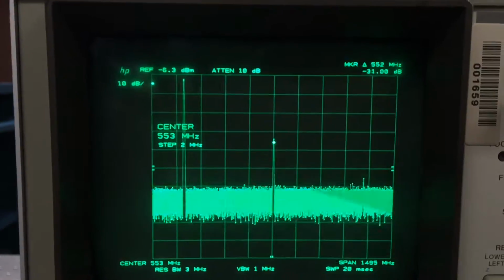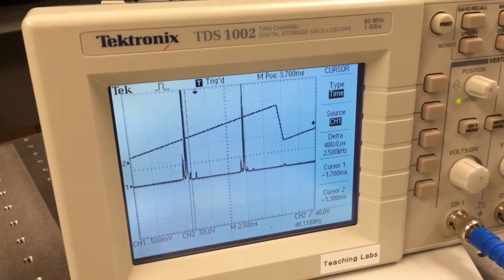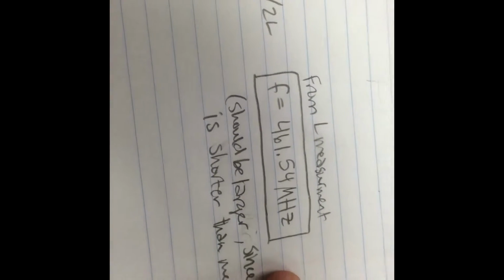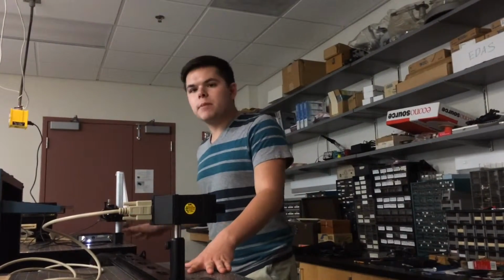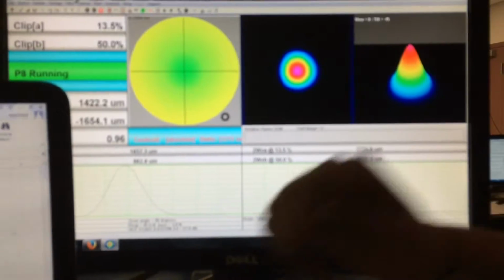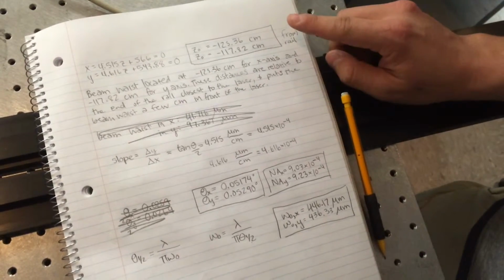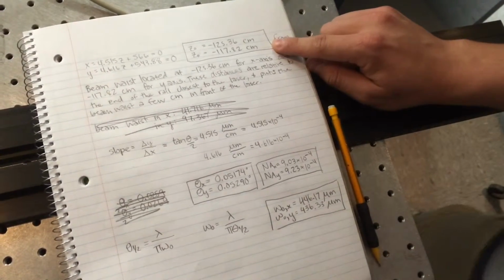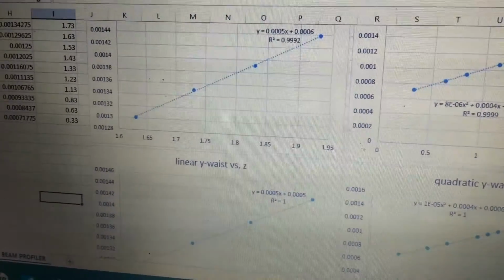OPTI 380A Lab 10: Lasers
Video by Jared Hout and Emma Landsiedel, November 3, 2015.